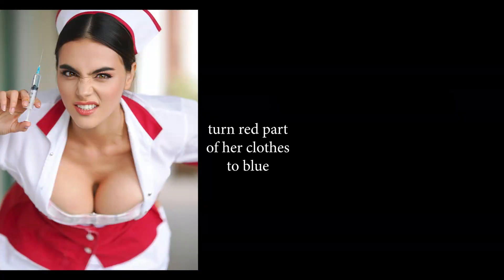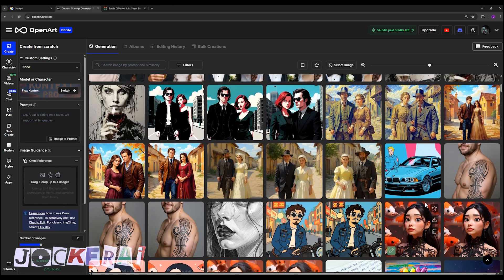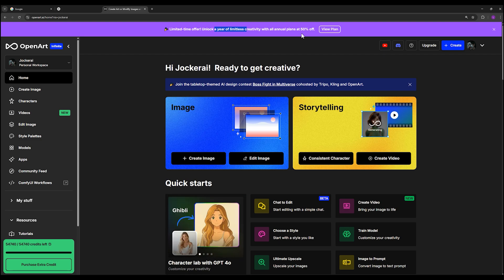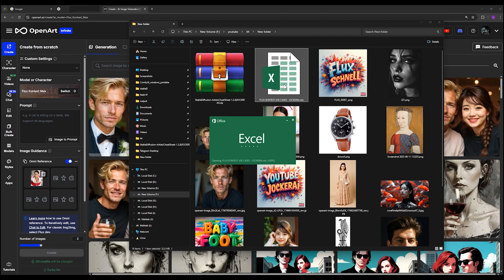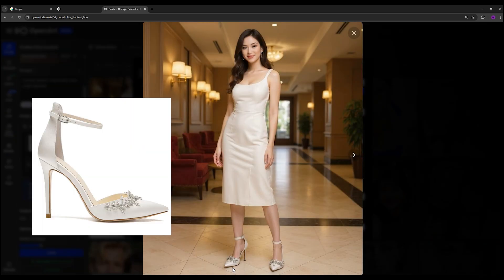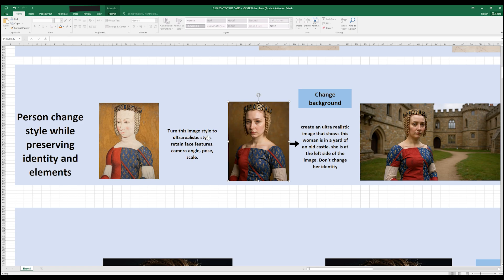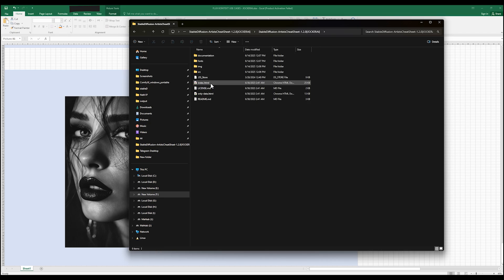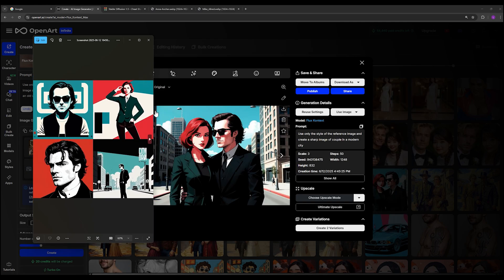+60 Powerful Uses of Flux Kontext AI Model for Photo Editing (Best Platform Revealed!)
🚀 Discover 60+ Powerful Use Cases of Flux Kontext for AI Photo Editing!
In this video, I walk you through over 60 practical ways to use the new Flux Kontext model, one of the most advanced AI tools for photo editing today. I've prepared a free downloadable file where all these use cases are listed and explained, and I demonstrate how each of them works in real projects.

🌐 Best Platform to Use Flux Kontext:
After testing many platforms, I found OpenArt to be one of the best and most stable options for using the Flux Kontext model effectively. I’ll show you exactly how to get started with it.

🎁 SECRET BONUS (Don’t Miss This!):
At the end of the video, I reveal a secret no one has talked about yet! I give you a special downloadable pack that includes 800+ art styles inspired by the greatest painters in history, complete with sample images. With this pack, you can copy their artistic styles and use them with Flux Kontext by referencing the images, unlocking a whole new level of style transfer and AI creativity! This pack is not gathered by me I found it online but couldn't find the author's name and channel to thank him/her.

🔗 To download the ready made Excel file which includes +60 use cases with images + The +800 art styles (Both Are FREE) 🎁:

And then go to the VIP Tutorial videos and workflows section

💡 Whether you're an artist, designer, or just curious about AI creativity, this tutorial will open your eyes to what's possible with Flux Kontext.

🔗6 Flux Kontext workflows + 60 Flux Kontext use cases web file

and more...